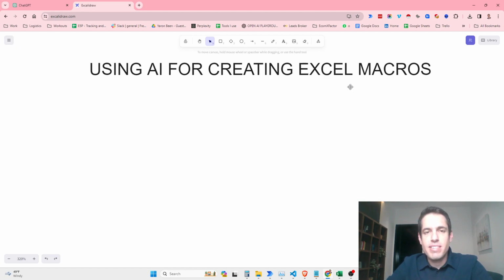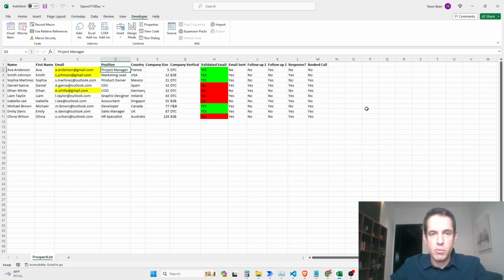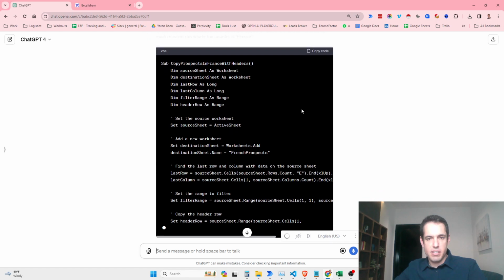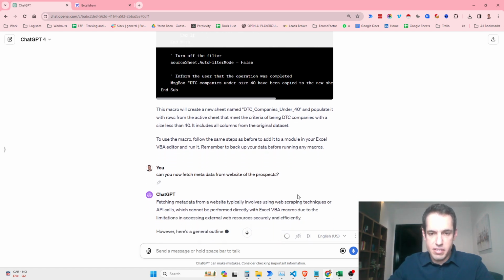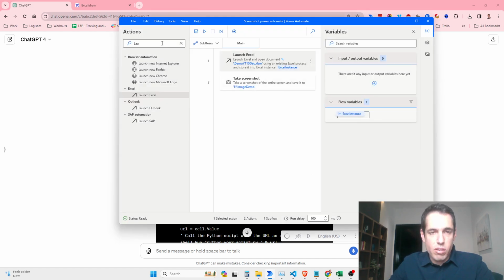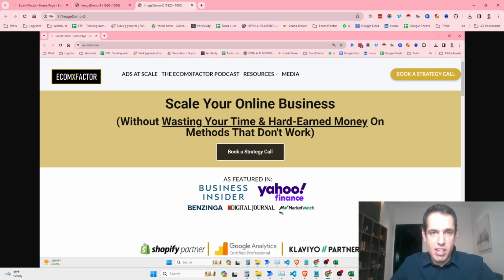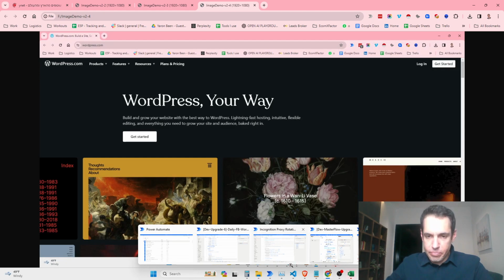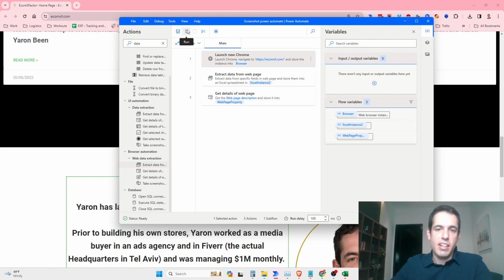Using ChatGPT For Excel Macros and Prospecting - AUTOMATING IN PUBLIC (Day 1)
This is a new series of raw, authentic, and uncut screen recordings in which I share how I build my automation using AI, Power Automate Dekstop, and Python.

In this video, we discuss:
1- Using ChatGPT to write Excel Macros
2- Using Power Automate Desktop to Screen Shot URLS
3- Using Power Automate Desktop To Extract Data